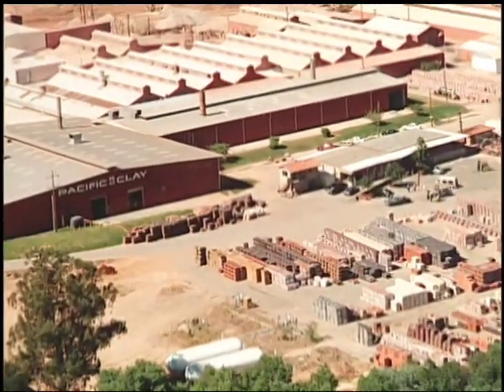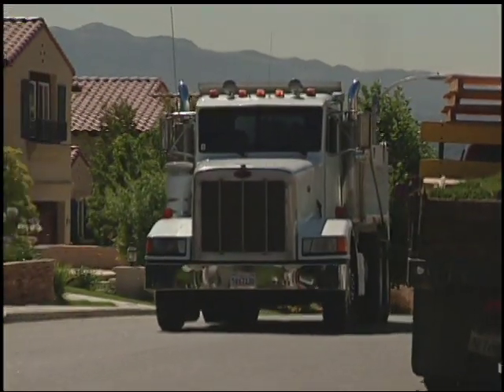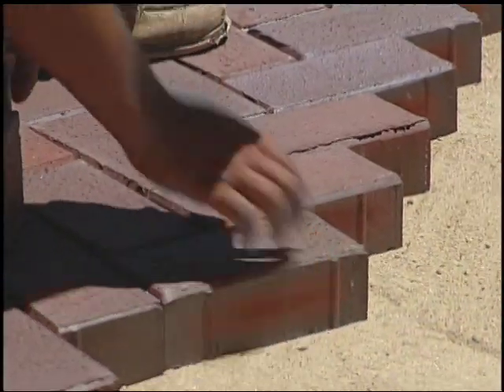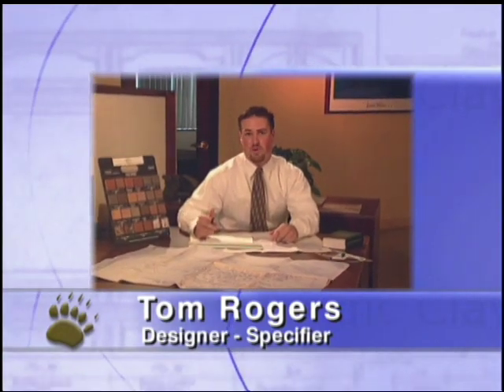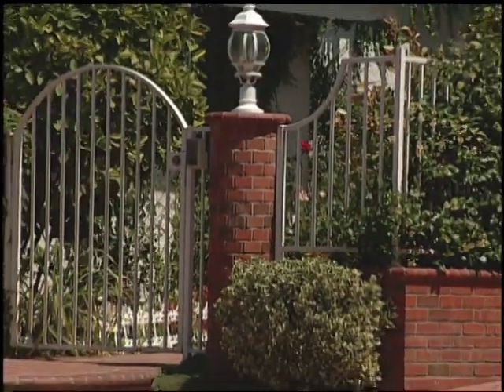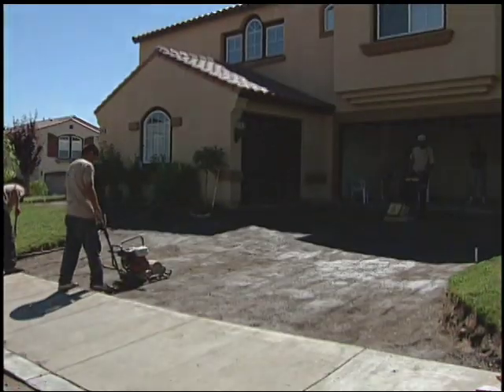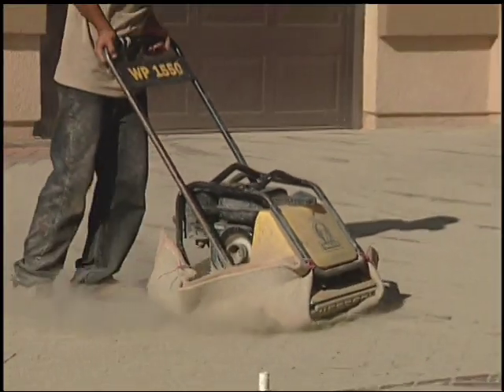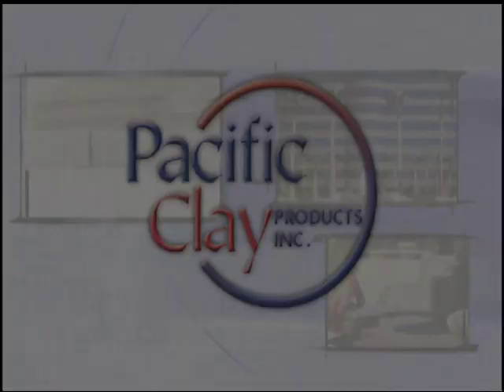VPP Corporate Video for Pacific Clay Products, Inc.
This is a terrific example of a Corporate Marketing Video from Valencia Production Partners for a construction supply company in Southern California that produces bricks and pavers.

This type of video is great when used as a promotional DVD for meetings or tradeshows for sales and marketing. It can also be embedded into a website for maximum impact to new customers.